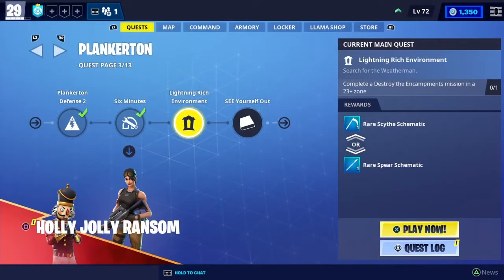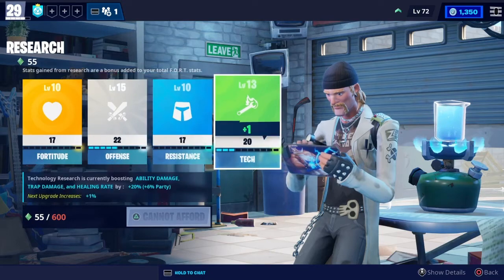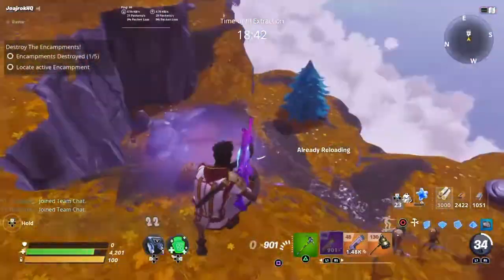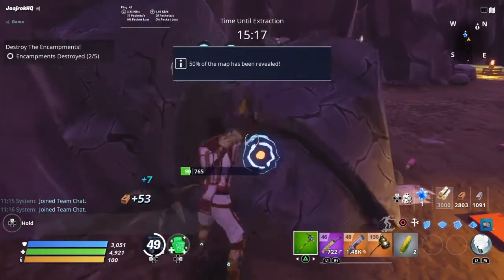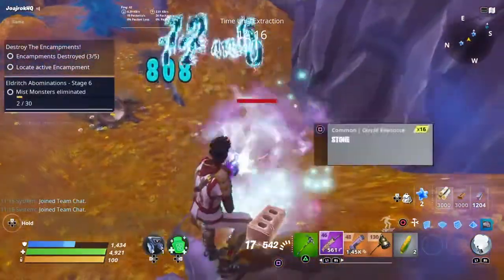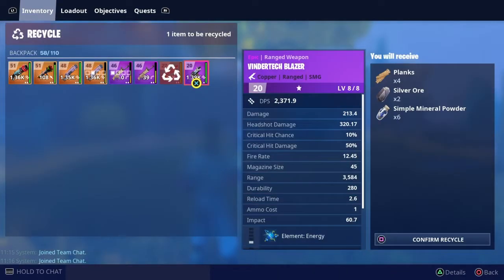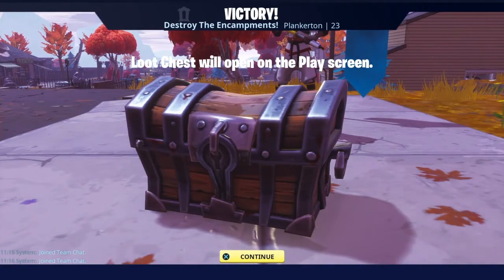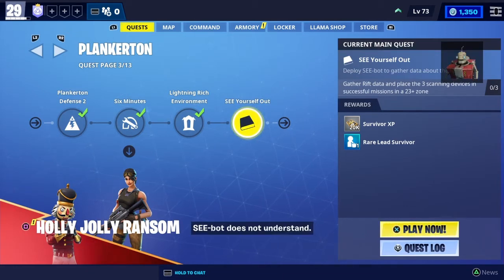How To Complete (Lightning Rich Environment) Quest For Planketon ep36 (Fortnite Save The World)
In this video I show you how to complete the quest (Lightning Rich Environment), in Save The World. If you enjoy this video and it helped you, make sure you leave a like and share the video to all of your friends, and consider subscribing, because we're almost at 1000 subscribers, and hitting the bell so you don't miss out on future Save The World videos and more!! Thanks. :)